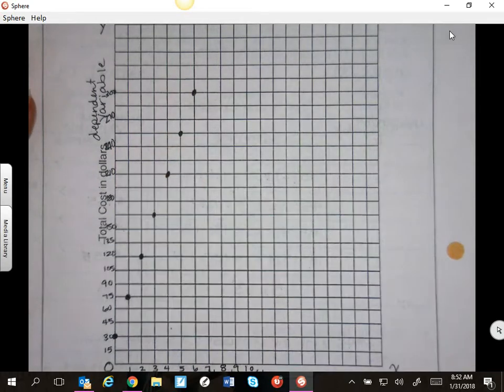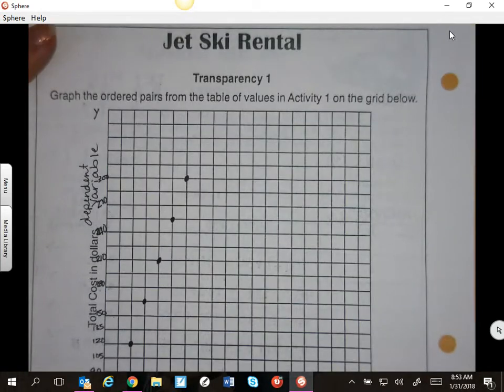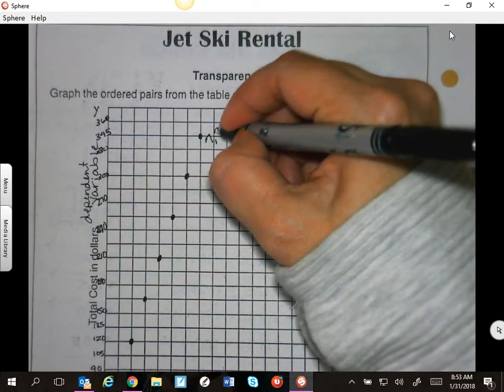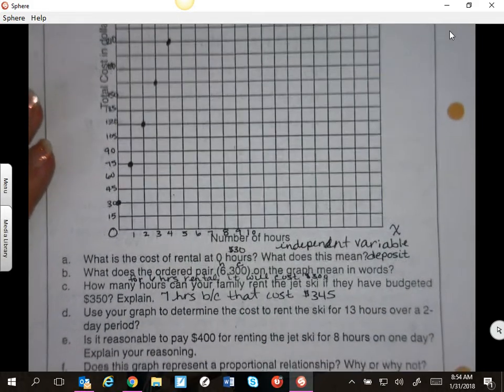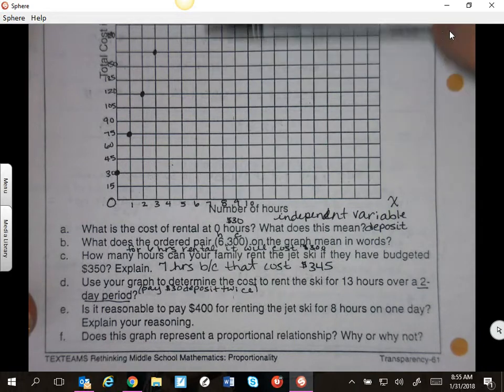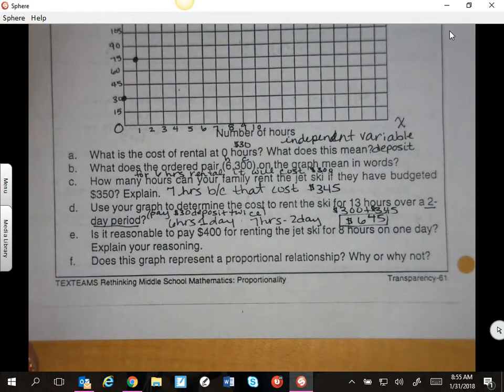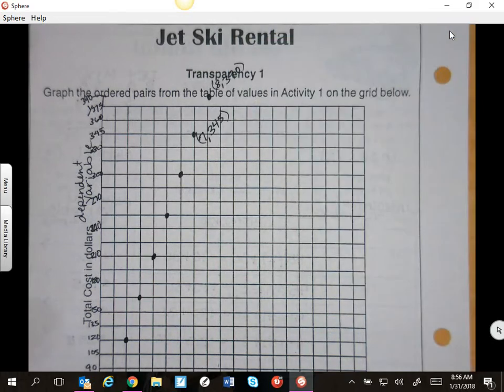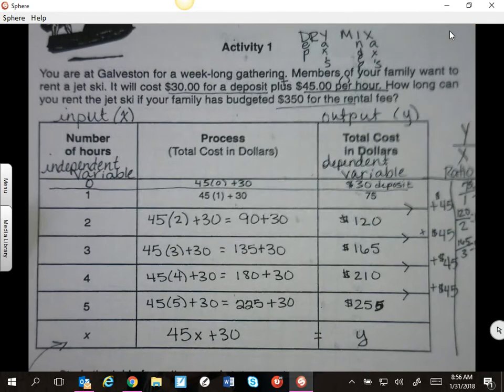Jet Ski Rental Day 1